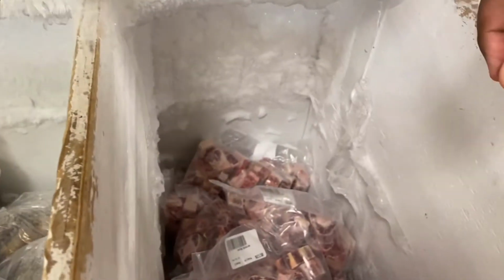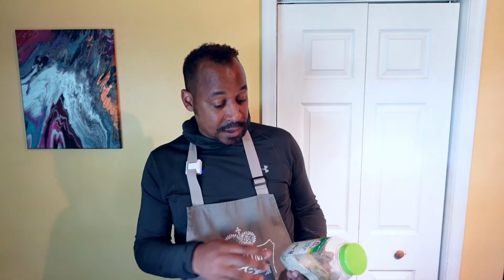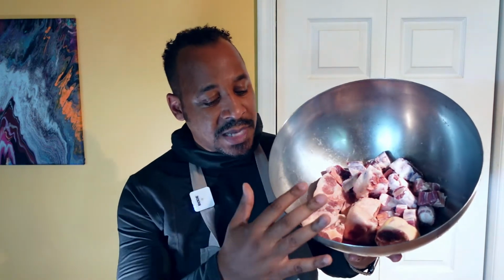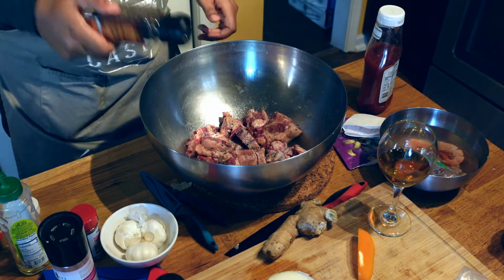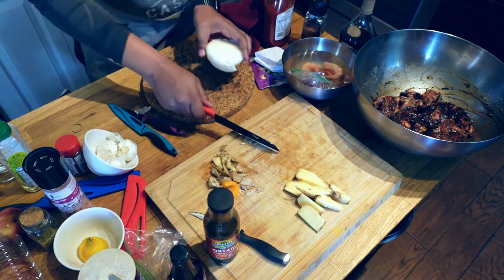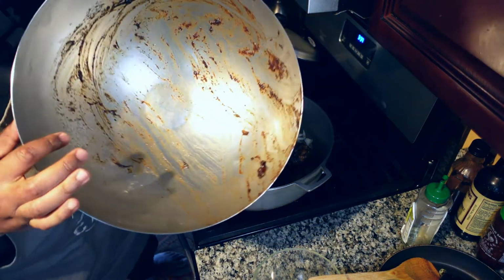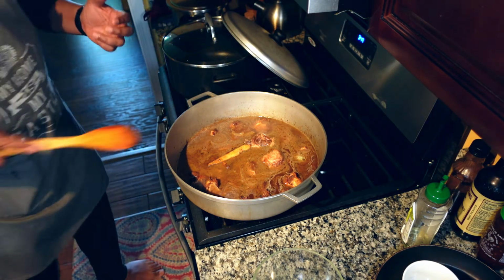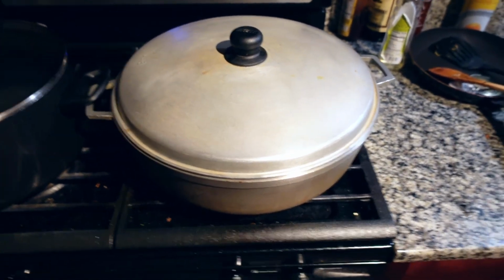Cooking Jamaican Oxtails with Brod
Learn to cook this classic Jamaican dish. The video is a bit lengthy but necessary to experience all the steps. Feel free to skip around as needed. One love.